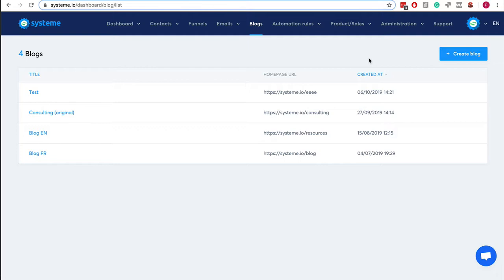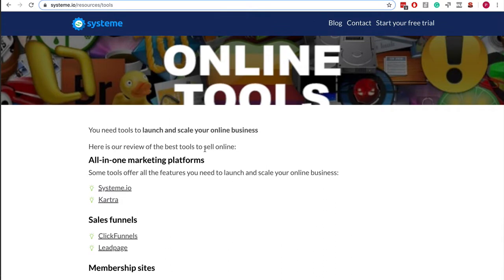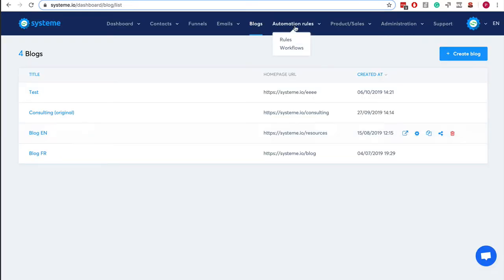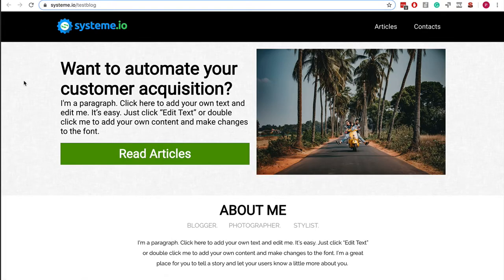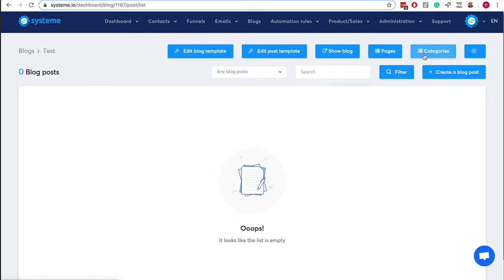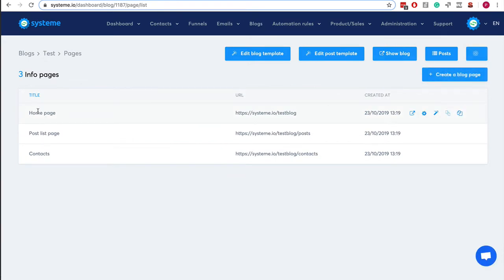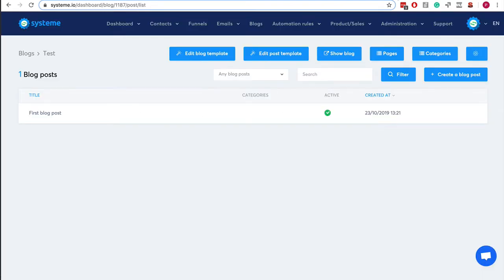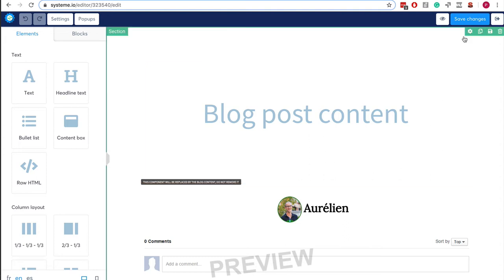How to build a blog with systeme.io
You can now create your blog with systeme.io. In this video I show you how to build your blog with systeme.Io